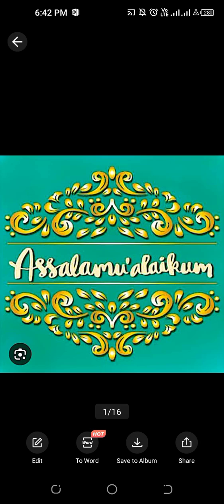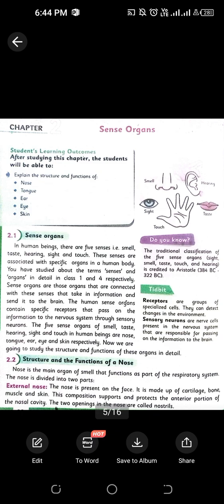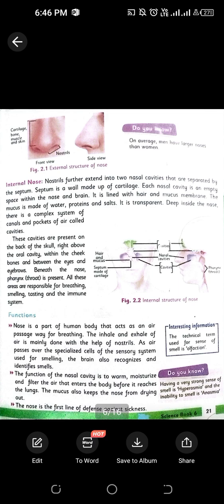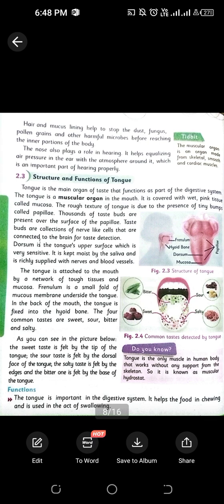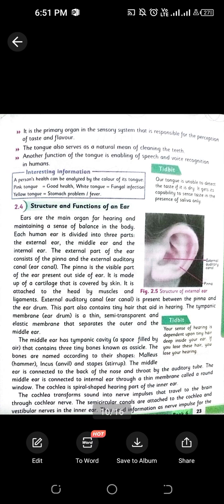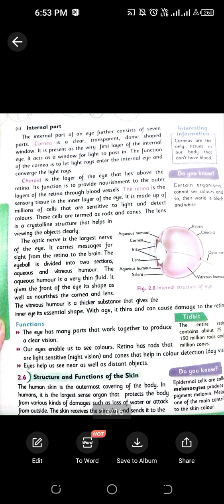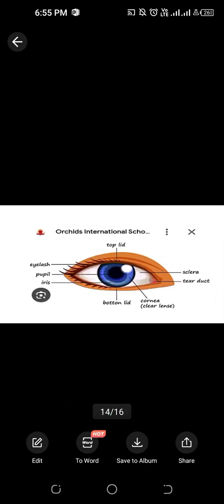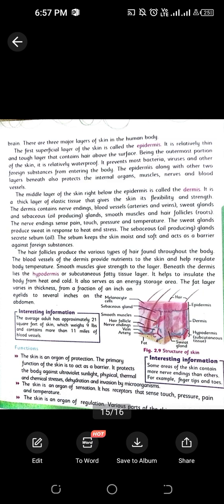Class 06 Review (sense organ)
Class 06 (sense organ)